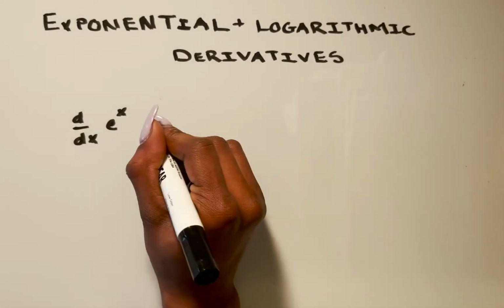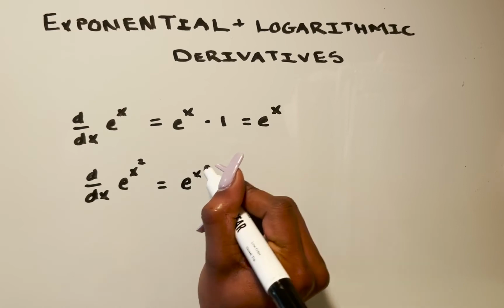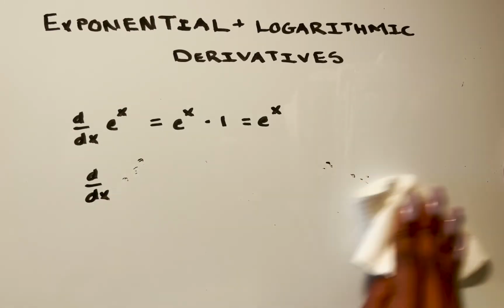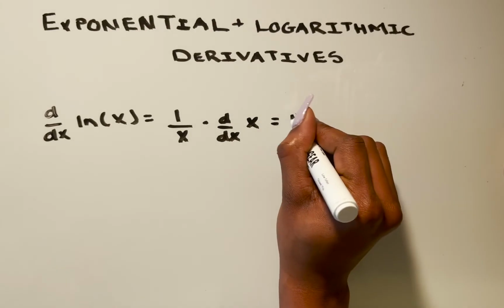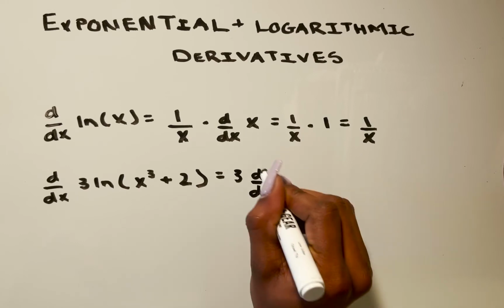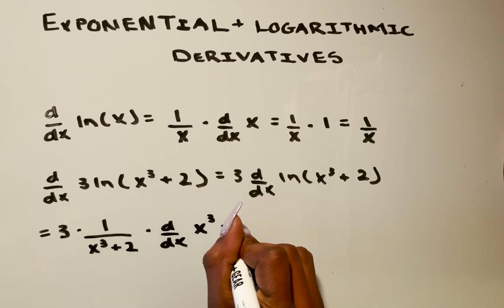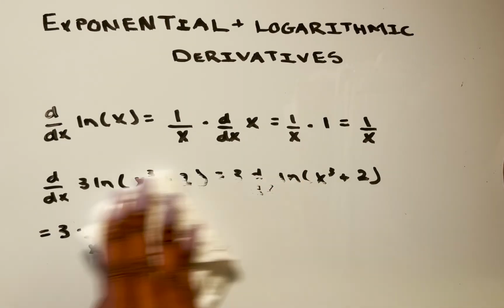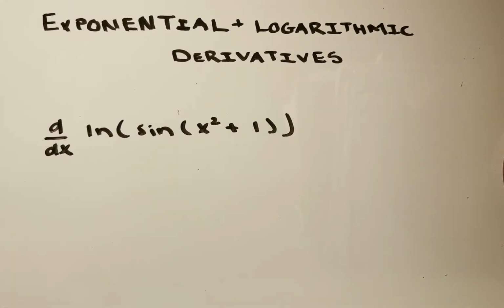Exponential & Logarithmic Derivative Rules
Welcome to The Numbers Game! Coach T finds the derivative of exponential and logarithmic functions.

Final Exercise Answer: (2xcos(x^2+1)) / sin(x^2+1)